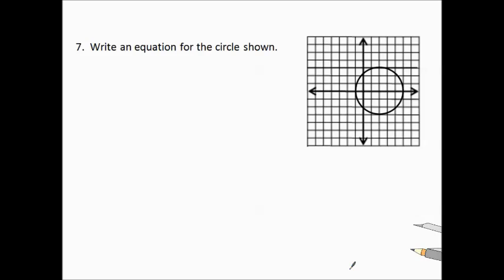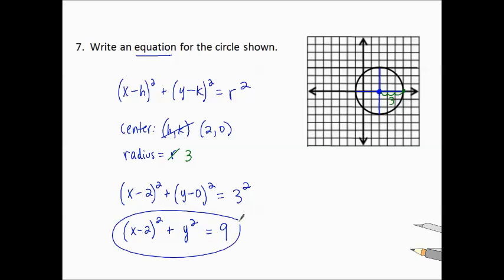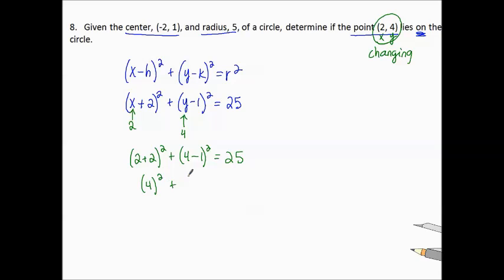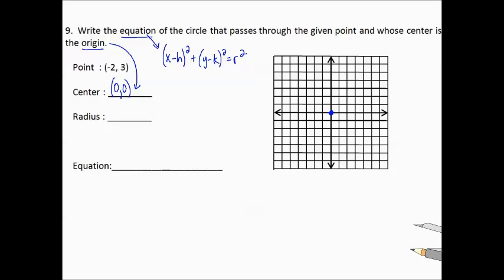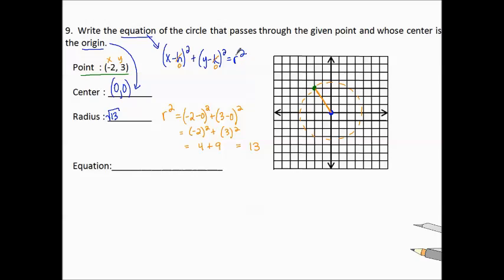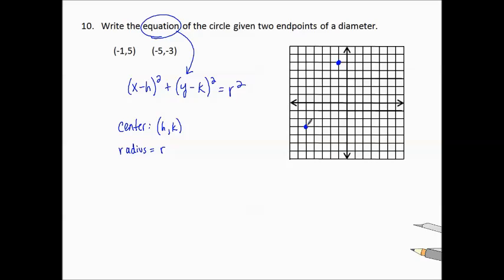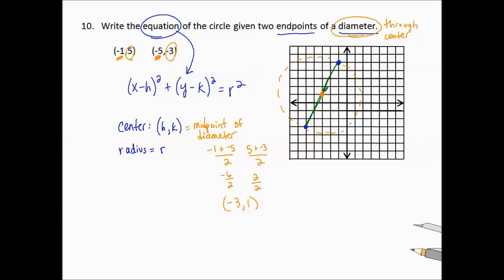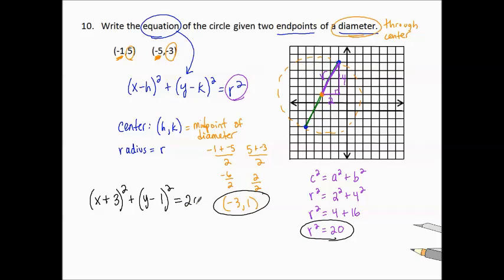11.1B Circle Equations Coordinate Applications